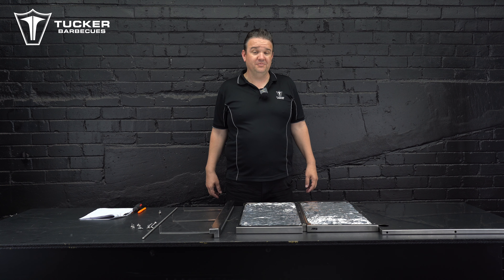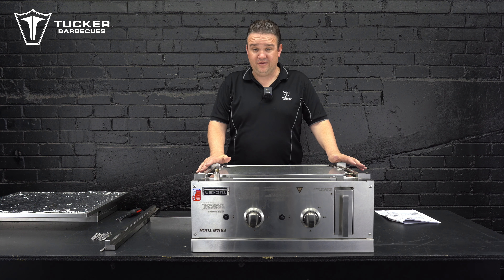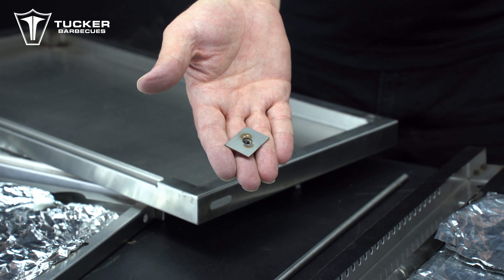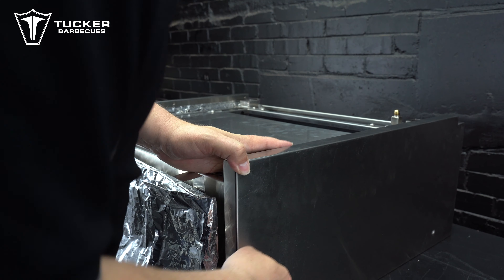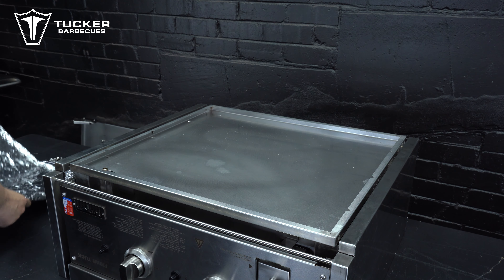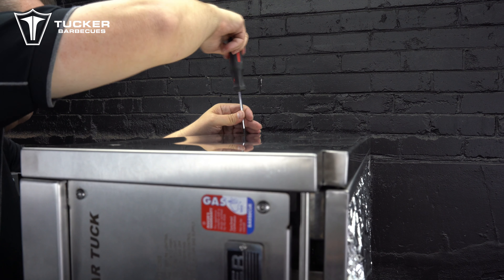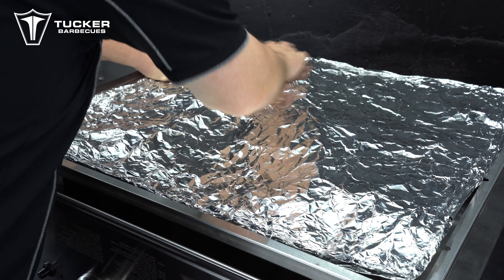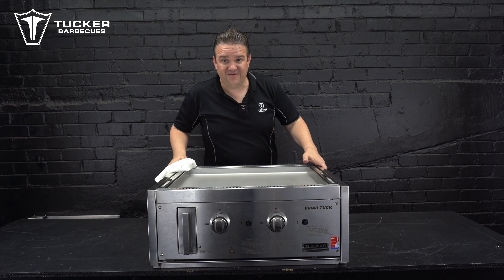Friar Tuck Insulation Jacket Installation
Here is a step by step process on how to install the Friar Tuck Insulation Jacket with Matt!